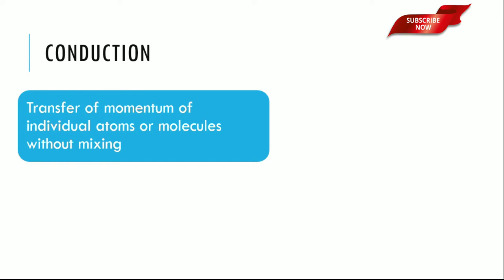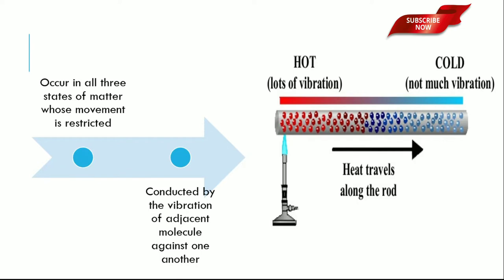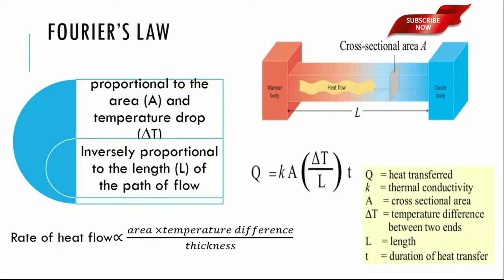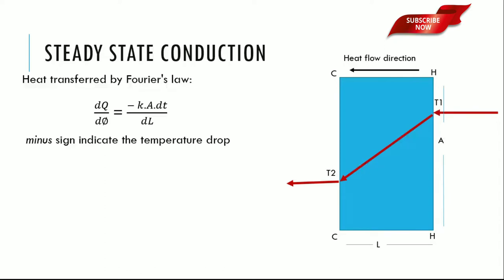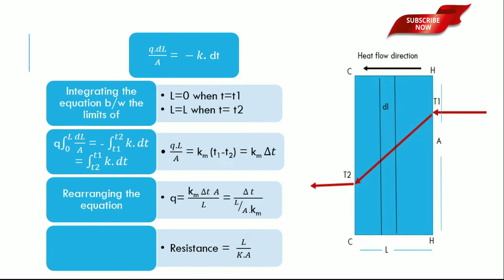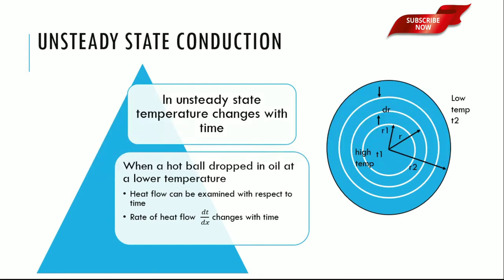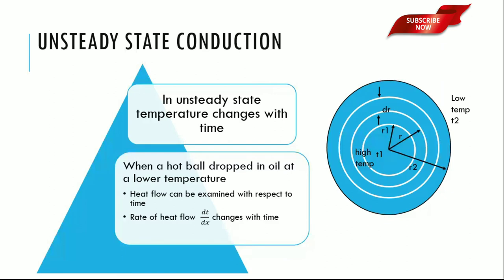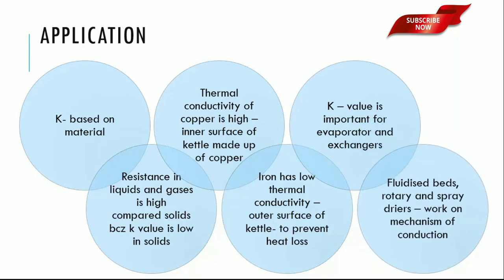HEAT TRANSFER BY THE CONDUCTION